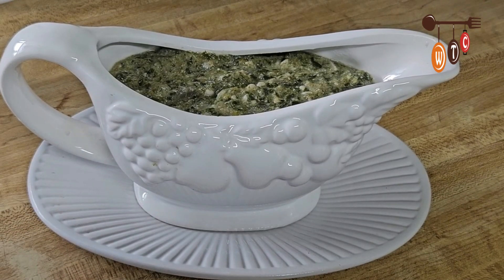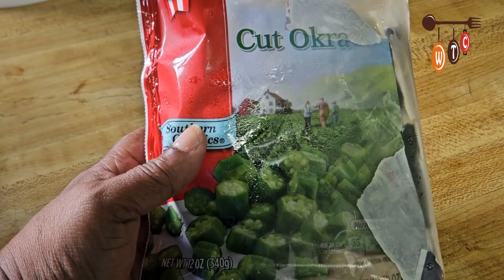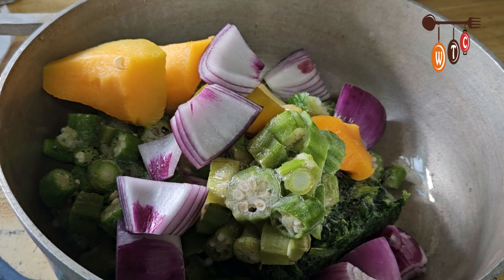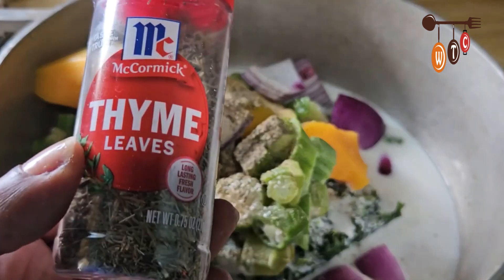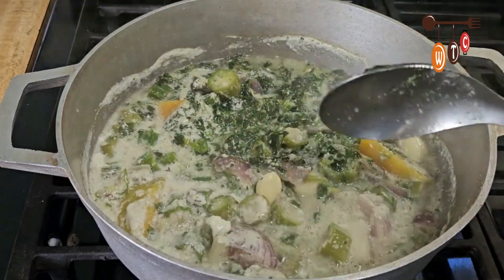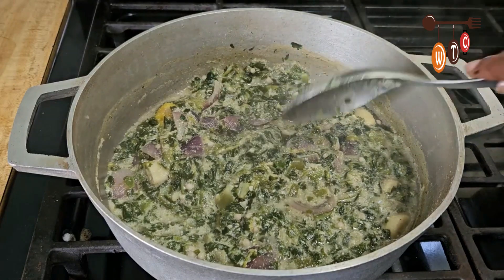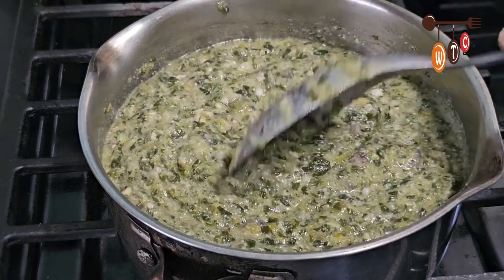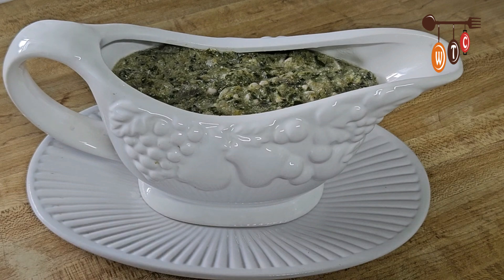Don't Have Dasheen Leaves To Make Your Favorite Callaloo Recipe? Try This!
In this video I share with you how to make callaloo without dasheen leaves.  Try it, you would not be disappointed.

A few weekends ago I had lunch as my son's place and they served callaloo.  I had to ask where they got the dasheen leaves because that is very hard to get in the British Virgin Islands.  I was greatly surprised when I learnt that they used the frozen Bird's Eye chopped spinach.  So of course I had to make my own batch of callaloo using this ingredient and I am super happy with the results!